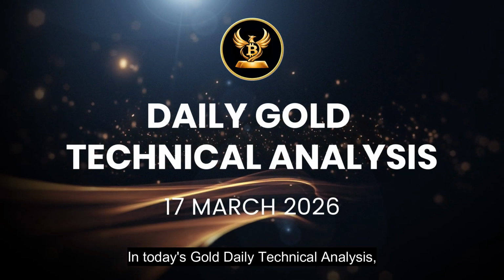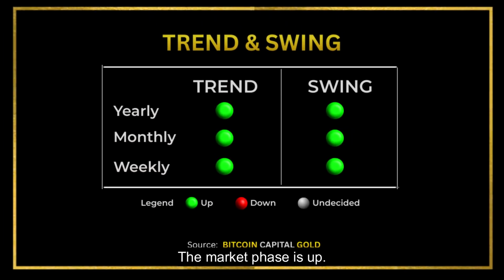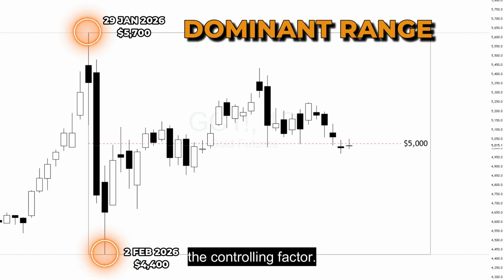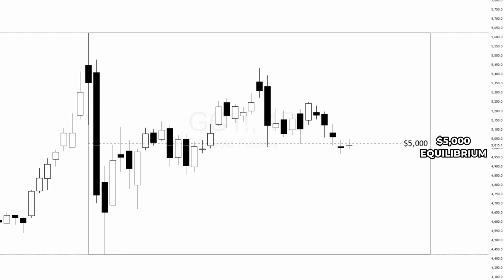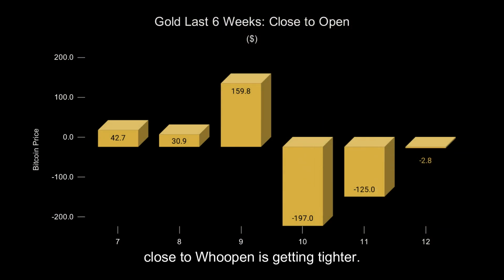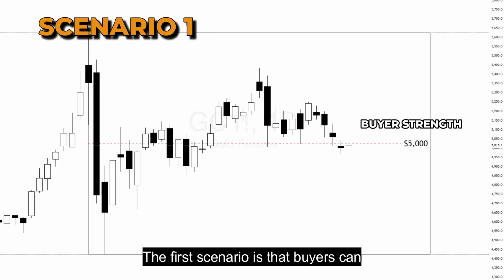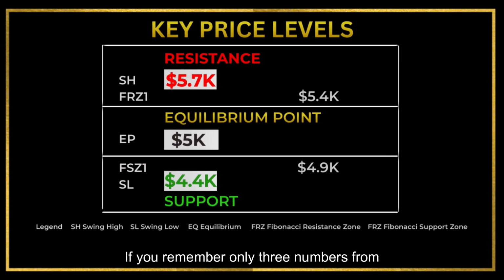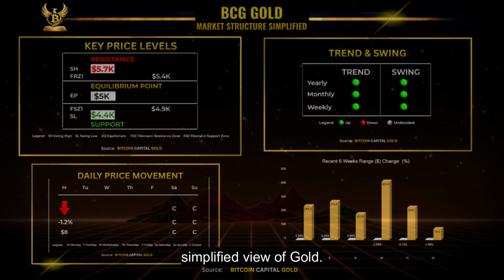Gold Technical Analysis: GC (XAU) $5K Structure Break or Hold?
BitcoinCapitalGold is a channel focused on institutional capital flow through Bitcoin and Gold, using structured technical analysis to understand how capital moves between these two strategic assets.

A global financial reset is taking place: Governments and large Institutions are quietly positioning themselves to replace the current broken fiat system to a system where Bitcoin and Gold will be the foundation. This will directly affect all of our lives. If you want to stay ahead of the curve, and position yourself to take advantage of this inevitable movement, the analysis of this channel can greatly help you.

In this Gold Technical Analysis, we examine the current Gold (XAU / GC Futures) market structure using the BCG Market Structure Simplified dashboard.

Gold continues to trade around the $5,000 equilibrium level, which remains the key area defining current price action within the broader structure.

In this analysis we cover:

• The current Gold structural range
• The importance of the $5,000 equilibrium level
• Key resistance and support zones
• Price action within the current structure
• Volatility conditions and what they signal next

Gold remains in a structured environment, with price reacting around key levels as institutional positioning develops.

TIMESTAMPS
00:00 Gold Technical Analysis Overview
00:25 Channel Focus: Bitcoin and Gold
01:12 Trend and Swing Direction
01:48 Higher Time Frame Structure And Alignment
02:36 Price Action: Price Levels and Fibonacci Zones
04:42 Volatility Analysis
07:05 Institutional Positioning
09:10 Key Takeaways
10:05 Bitcoin and Gold Financial Reset